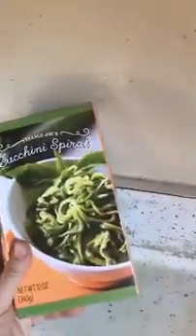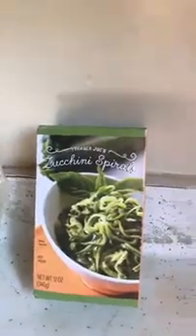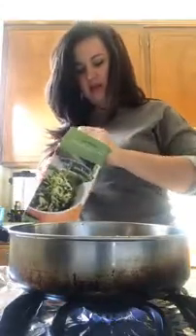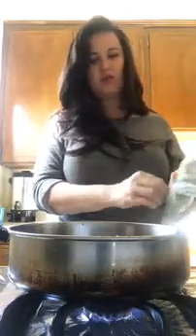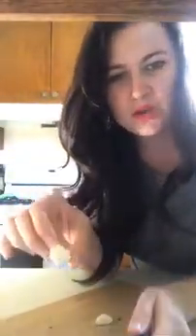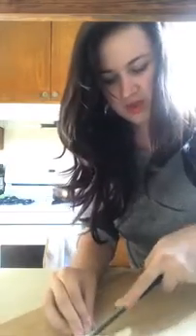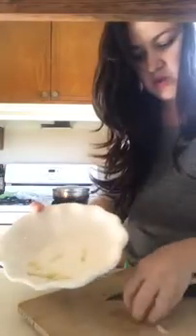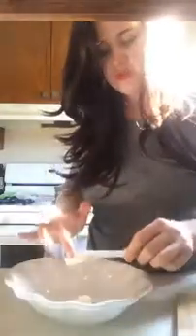Life Changing Garlic and Feta Zoodles